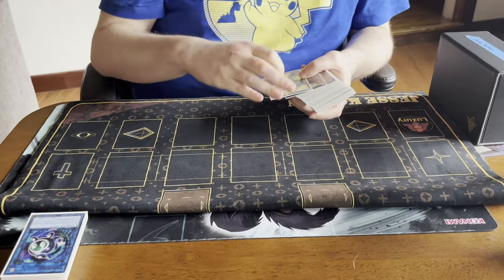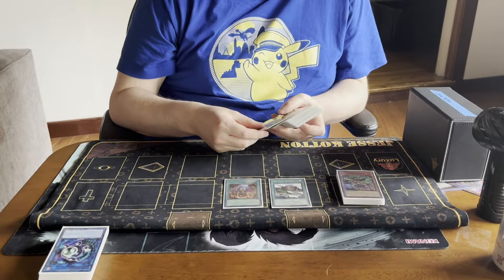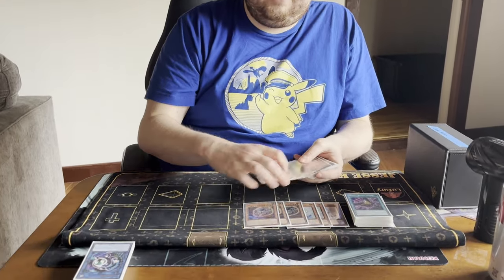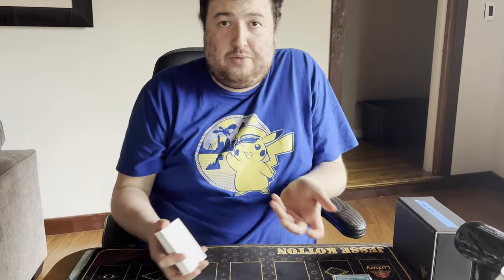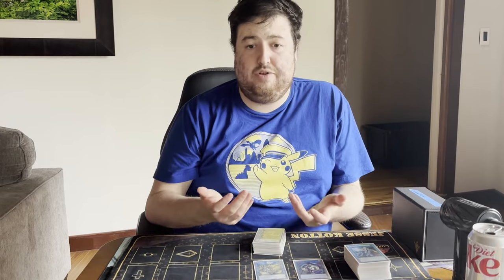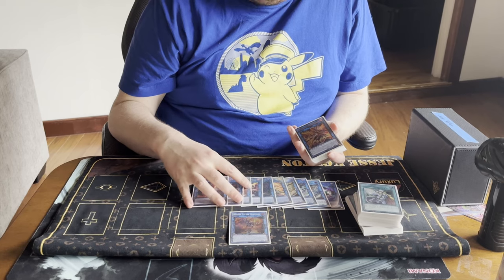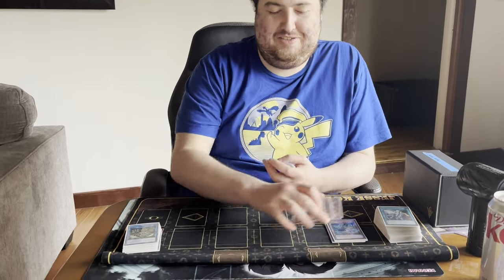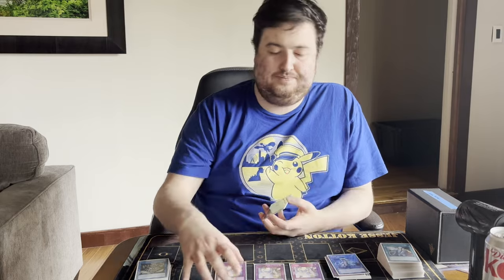Jesse Kotton Undisputed UDS 1st place Fire King Snake Eye Deck Profile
🔴 ROCASORTER: Need help managing your inventory? Inquire about Rocasorter with us!